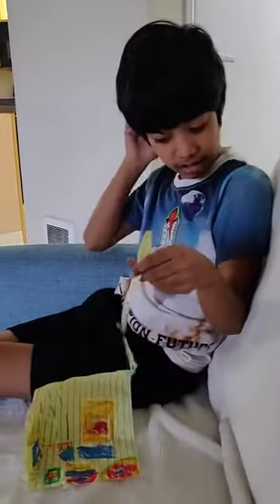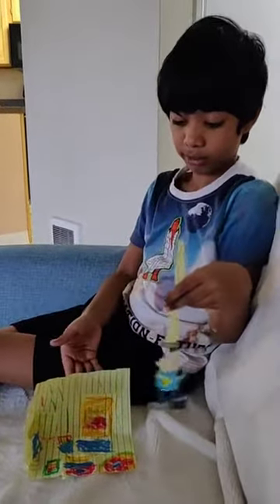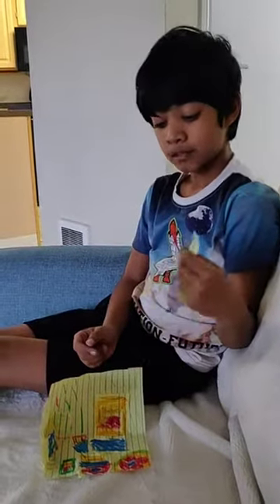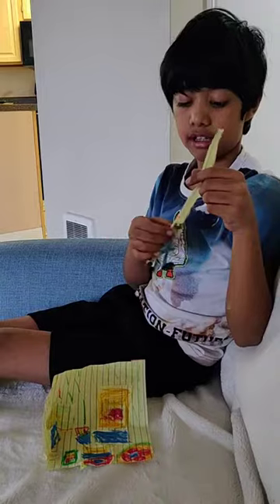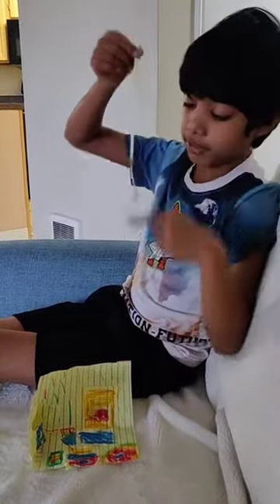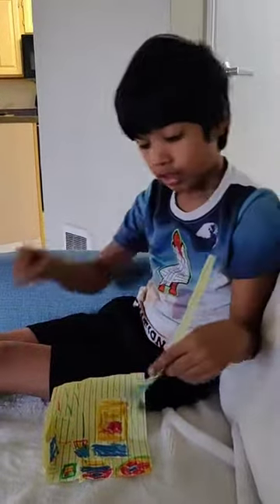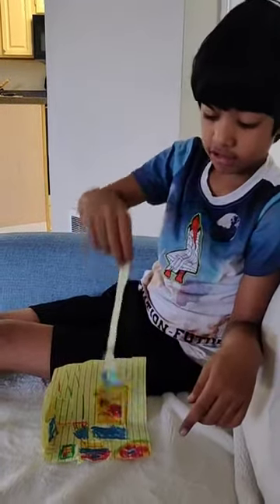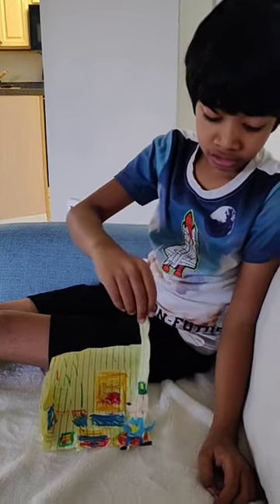made Dog Man from dog man book😄